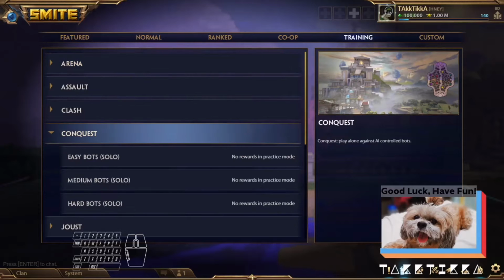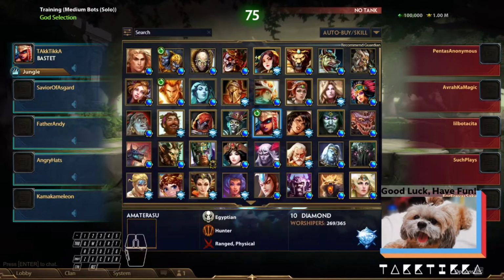🦁MID-SEASON Update! New Jungle and Objectives skills!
In the mid-season update, jungle camps, harpies, and objectives are now aggressive and have abilities!

Feel free to drop by when I'm LIVE and I hope you enjoy the gameplay 🙂

Do you have a game request in mind? Let me know! I also post my stream schedule here:

This video is edited by: ElleLuxxe ❤️